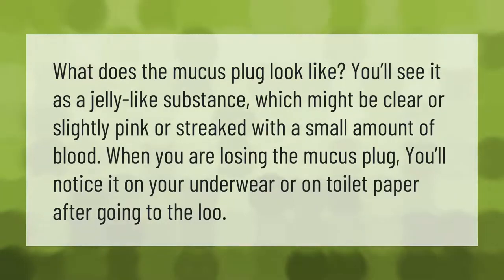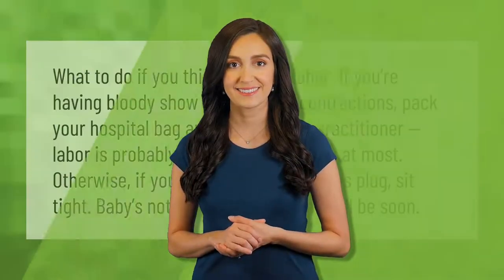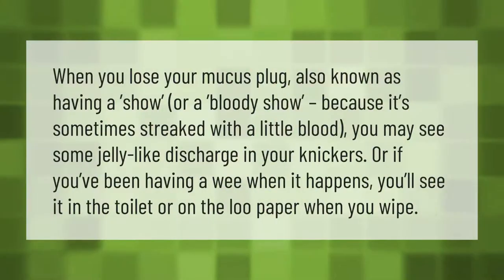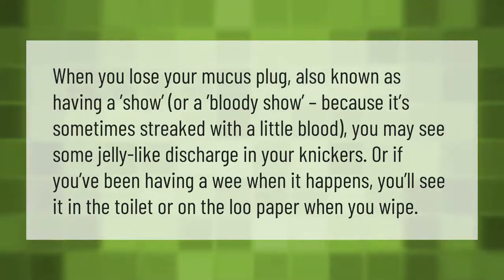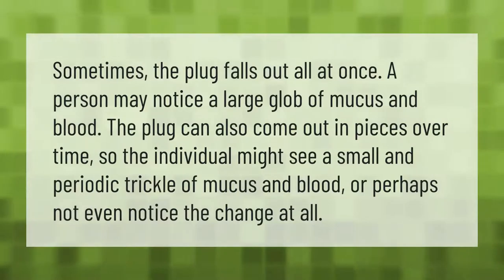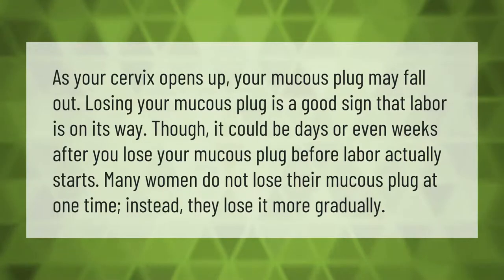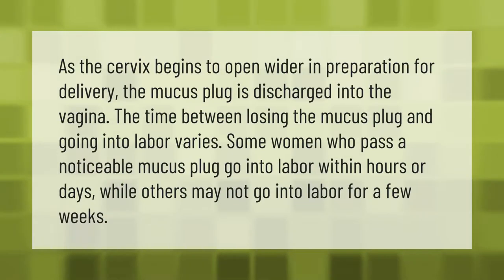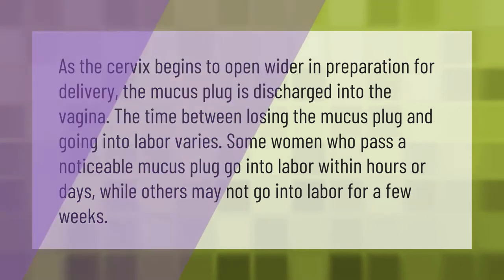What does a mucus plug look like?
00:00 - What does a mucus plug look like?
00:36 - What should I do if I lose my mucus plug?
01:08 - Can you lose your mucus plug when you pee?
01:39 - Does mucus plug come out all at once?
02:08 - Can you slowly lose your mucus plug?
02:42 - Does losing mucus plug mean dilation?

Laura S. Harris (2020, December 31.) What does a mucus plug look like?
    AskAbout.video/articles/What-does-a-mucus-plug-look-like-203694